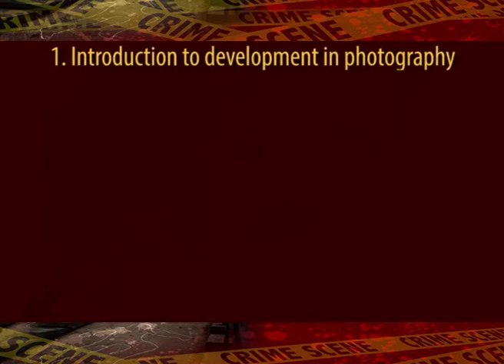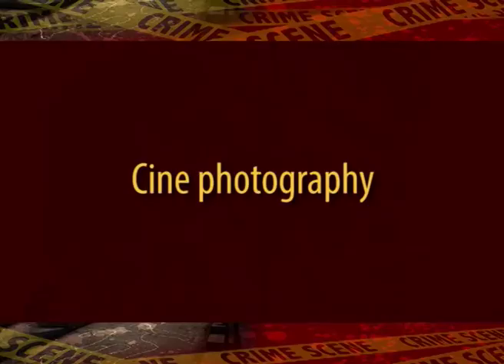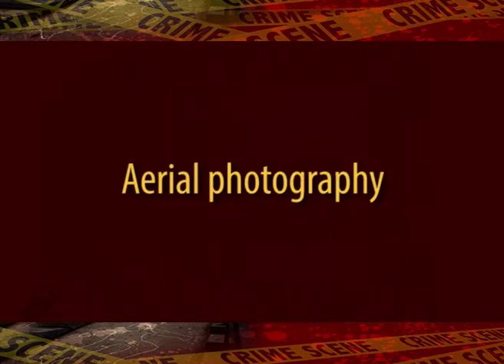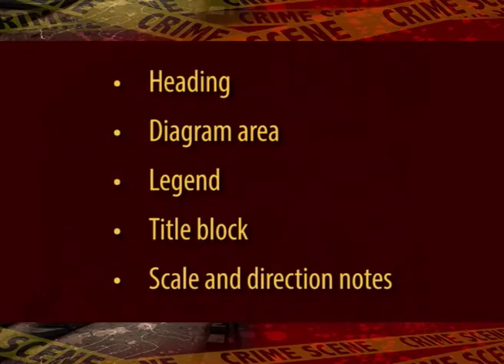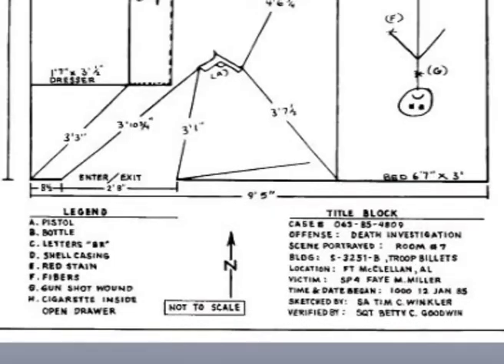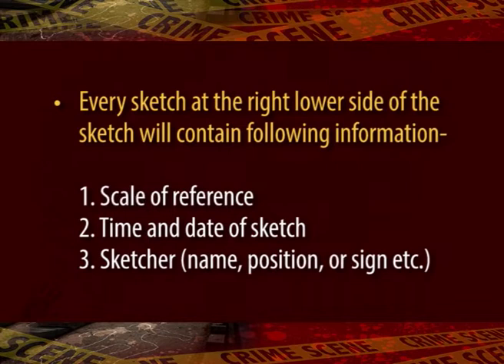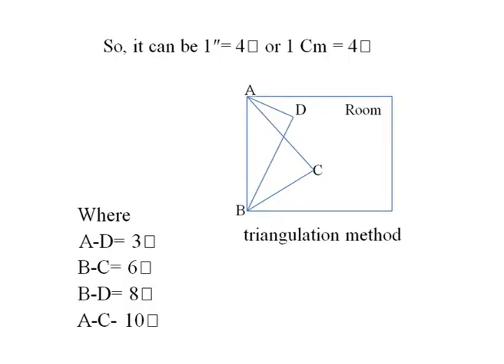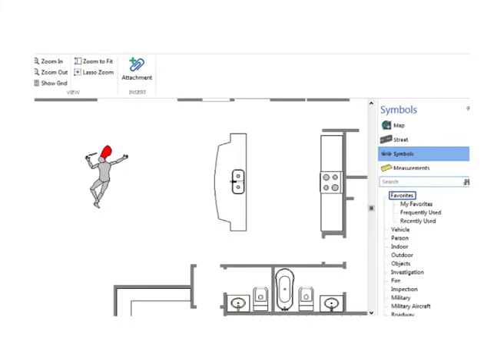5 Scene of Crime - 4 (CH-06)